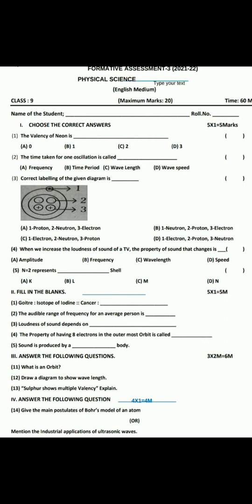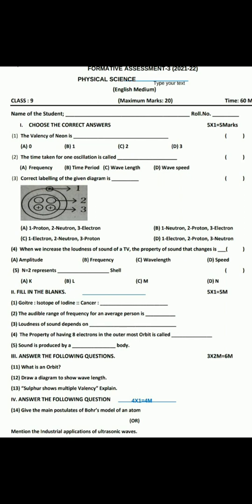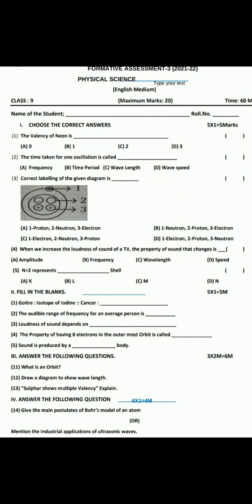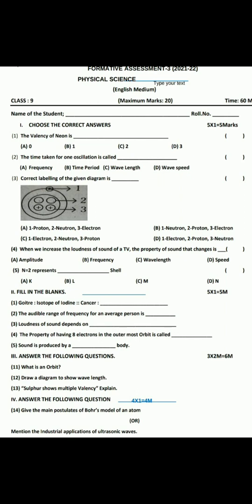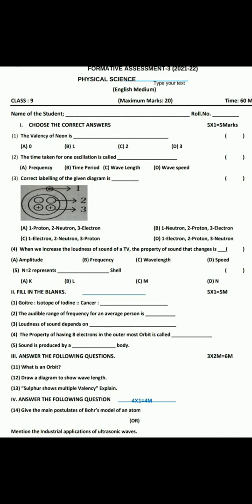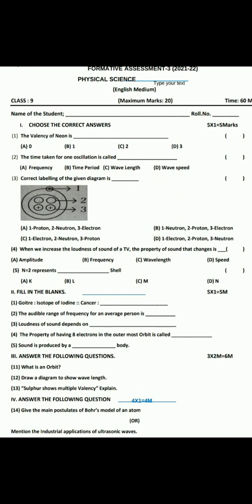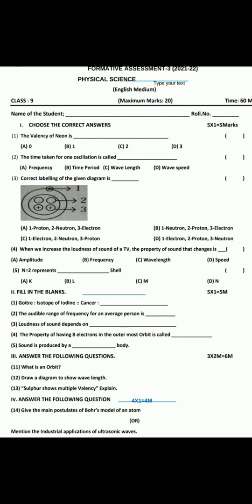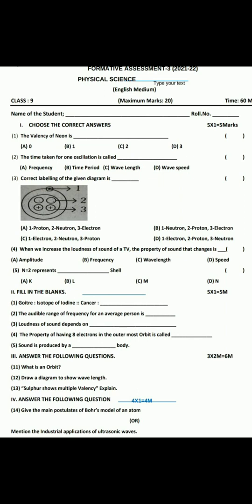Ap 9th Class Science FA3 Exam Model paper 2022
Ap 9th Class science FA3 Exam Model paper 2022 with Solutions || Ap 9th class science Model paper For FA3
Blue print for science Ap 9th Class FA3 Examination
9th class  science model paper for FA3 examination
9th class FA3 exams science blueprint
chapterwise weightage for 9th class exams
Ap 9th class FA3 exam syllabus 2022
Ap 9th class science Syllabus for FA3 exam